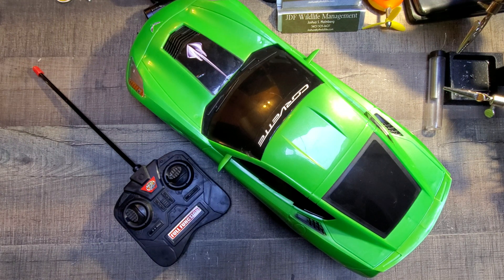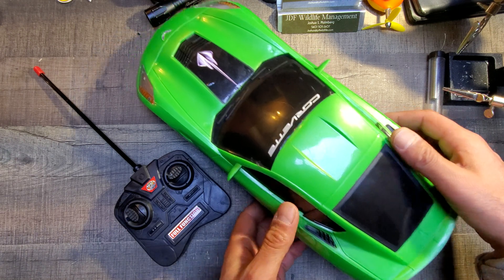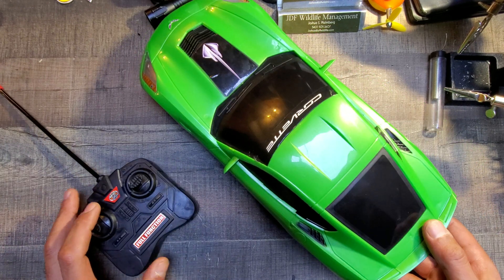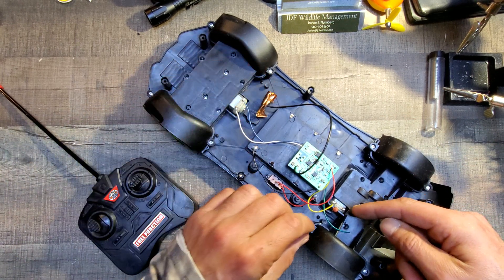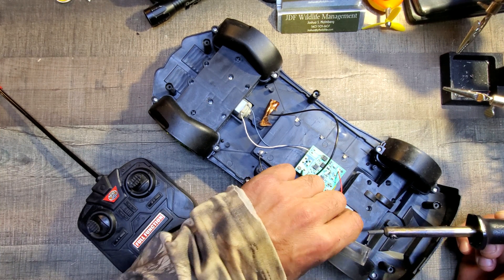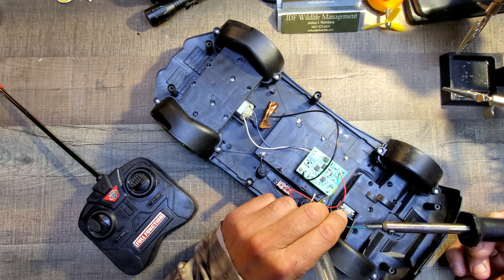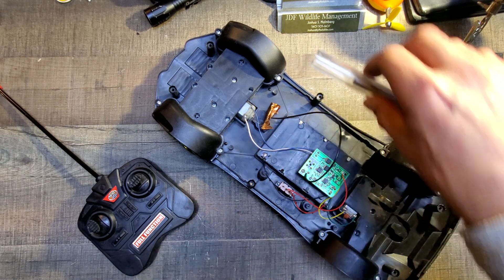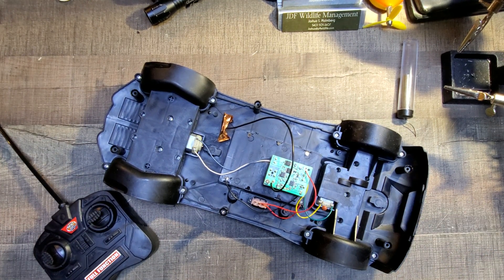DIY Electronic Repair: RC Car not going forward or backward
This just so happened to be a very simple fix thankfully.